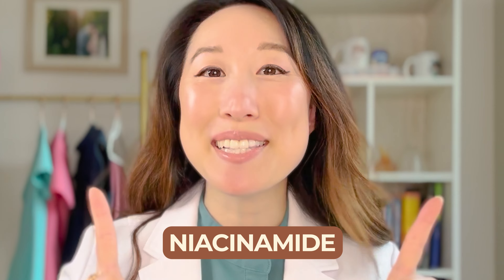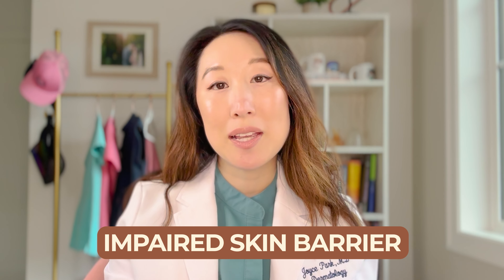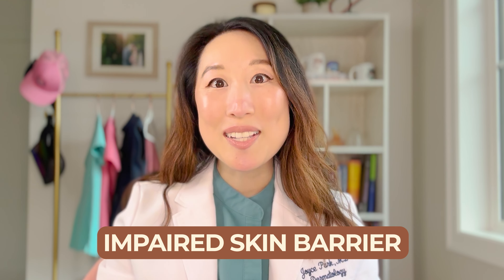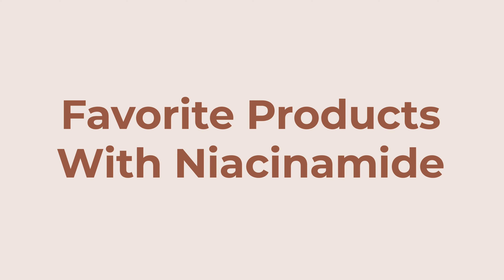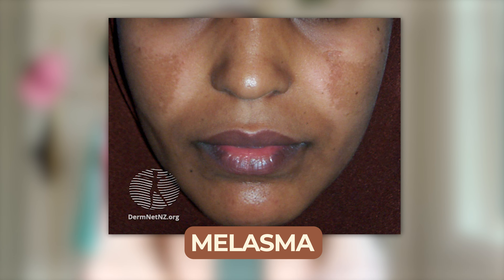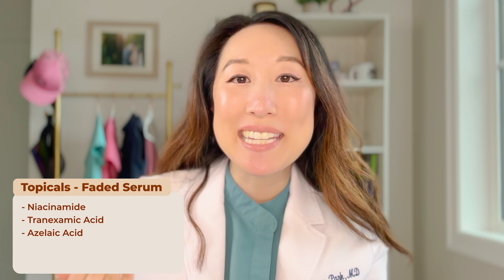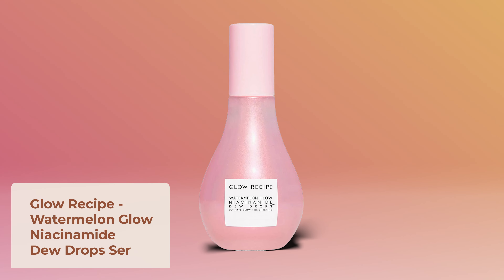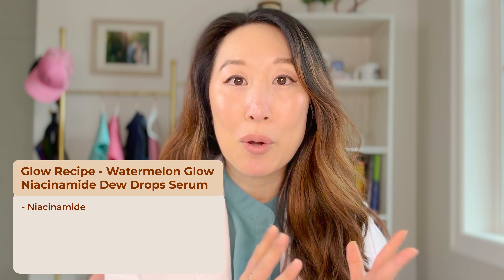Is Niacinamide Worth It?! | Dr. Joyce Park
Board-certified dermatologist Dr. Joyce Park explains the ingredient Niacinamide and its importance in skincare products.
00:00 Intro
00:49 What Is Niacinamide?
03:03 Favorite Products With Niacinamide
07:12 Outro

*Sources Cited In This Video:*